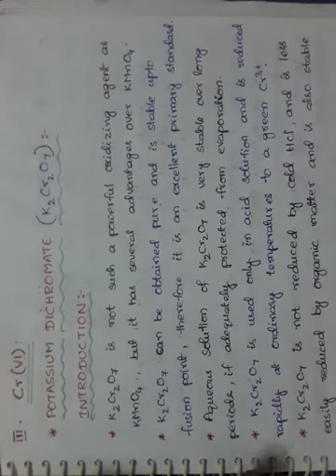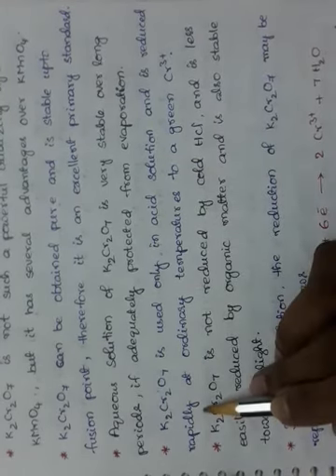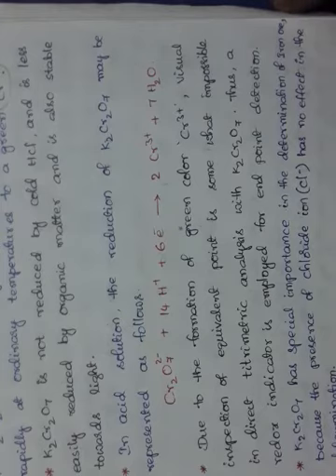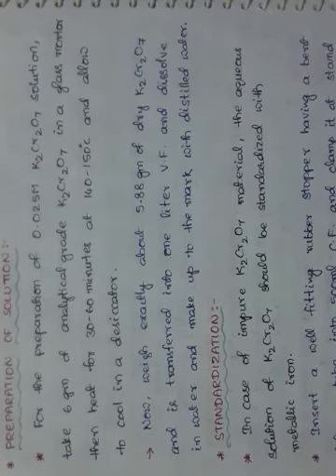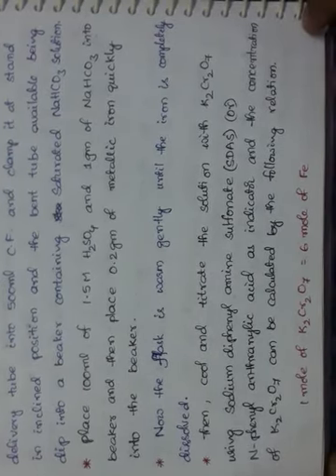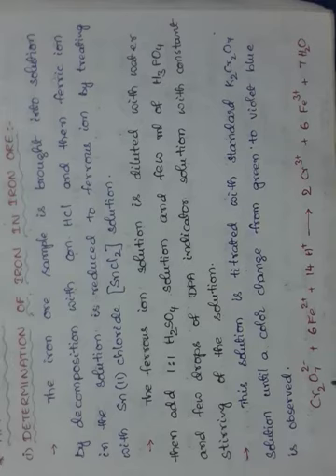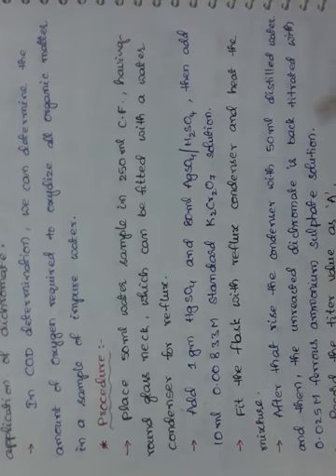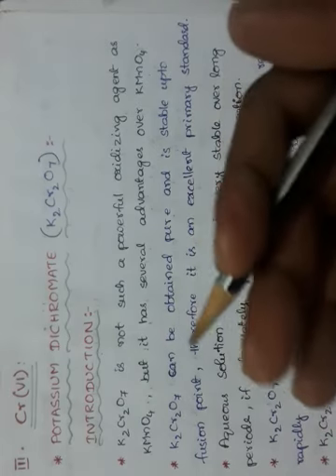Cr (VI) - POTASSIUM DICHROMATE AS OXIDANT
UNIT-III  (PART-3) - PAPER-II